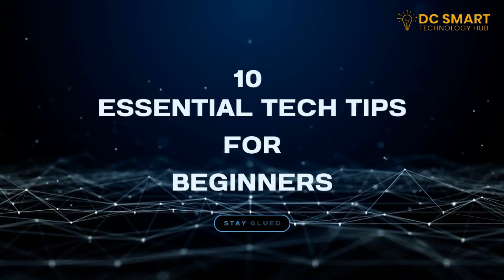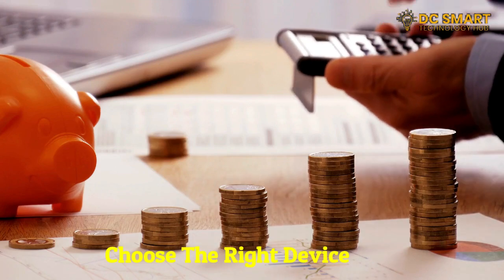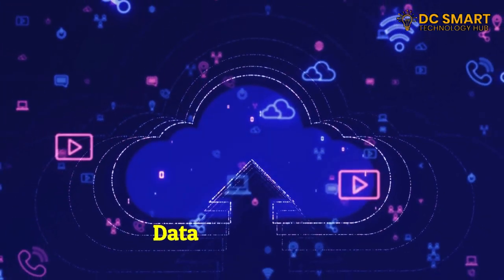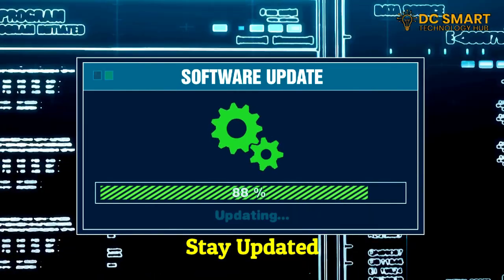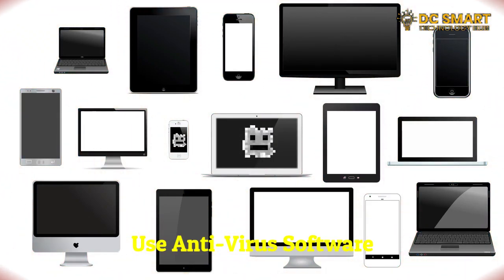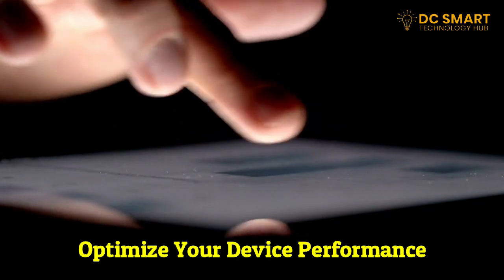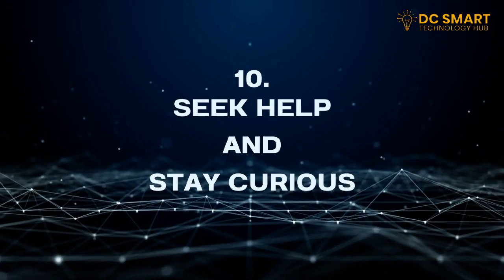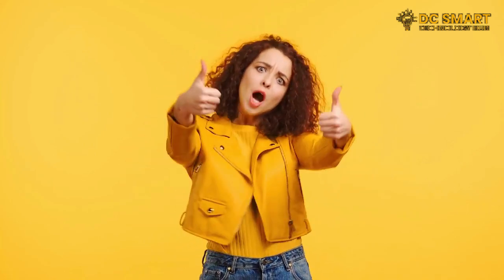10 Essential Tech Tips for Beginners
10 Essential Tech Tips for Beginners | Master Your Digital World!

🔥 Are you a tech newbie looking to level up your digital game? 🚀 Look no further! In this must-watch video, we've got you covered with 10 Essential Tech Tips for Beginners that will transform you into a tech-savvy superstar! 💡

🎯 Whether you're a student, a professional, or just someone eager to make the most out of your digital devices, these tips will empower you to navigate the tech landscape with ease and confidence. From smartphones to laptops, we've got the insider secrets you need to know!

💡 No more feeling overwhelmed or clueless about technology! Our expert tips and step-by-step guides will transform you into a tech whiz in no time. Whether you're a complete beginner or someone looking to refine your tech skills, this video is your ultimate tech mentor!